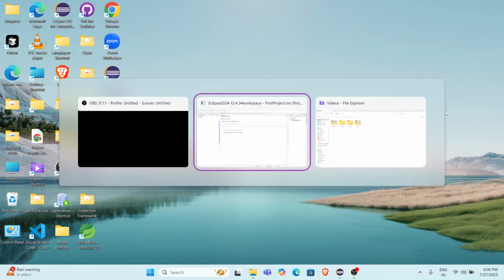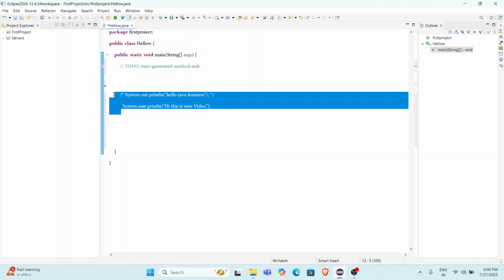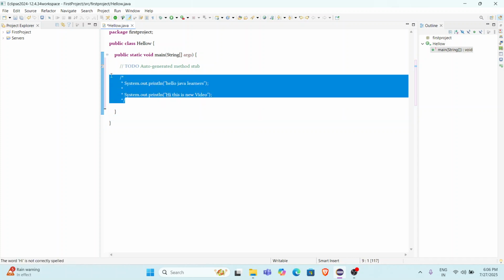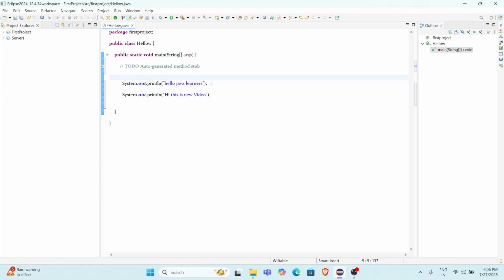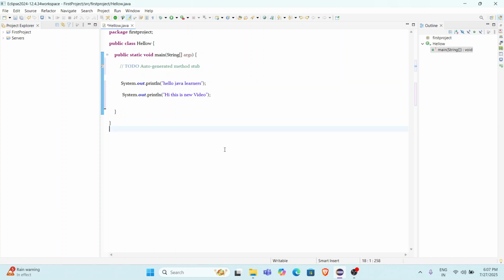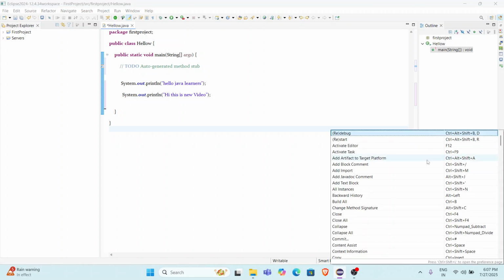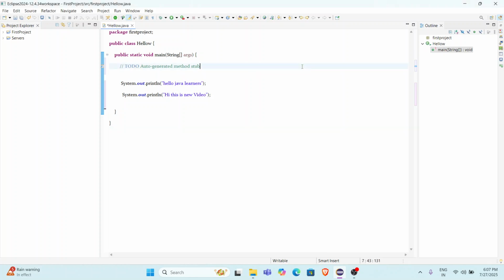How to Comment and Uncomment Code in Eclipse | Eclipse Shortcuts for Java Developers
✅ Learn how to quickly **comment and uncomment code in Eclipse IDE** using shortcut keys!

🔍 In this video, I’ll show you:
- How to comment a single line
- How to uncomment lines of code
- Multiline comment shortcuts
- Keyboard shortcuts for Windows, Linux, and Mac

🖥️ Works for Java, C, C++, and other Eclipse-supported languages!

📌 Shortcut Keys Covered:
✔ Ctrl + / (Single line comment/uncomment)
✔ Ctrl + Shift + / (Block comment)
✔ Ctrl + Shift + \ (Block uncomment)
✔ How to customize shortcuts in Eclipse

🔧 Tested on:
Eclipse Version: [mention your version, e.g. Eclipse IDE 2024-06]
OS: [Windows 10 / 11 / Linux / macOS]